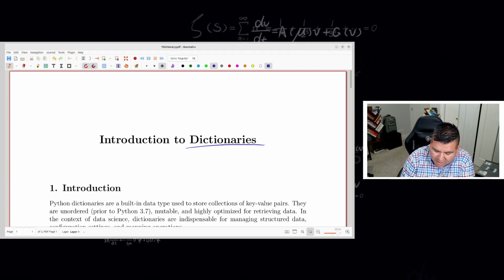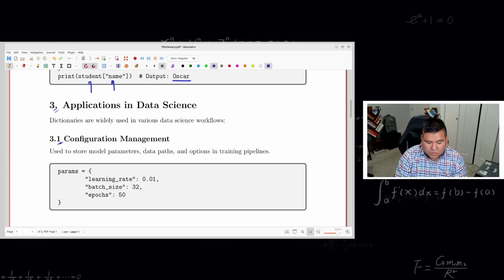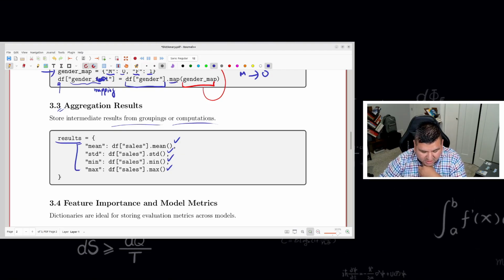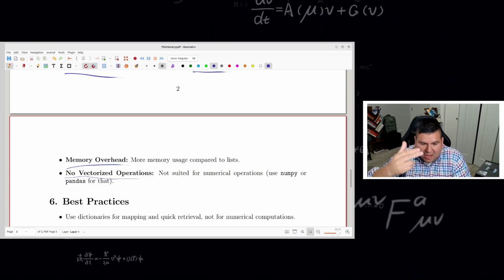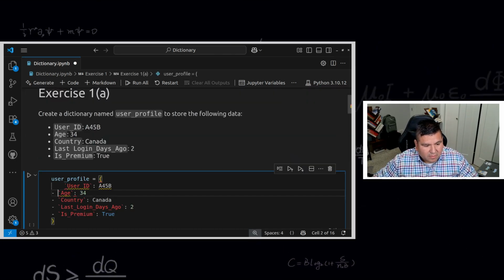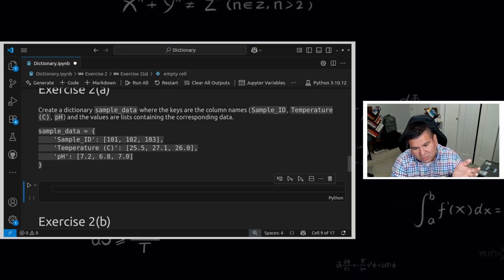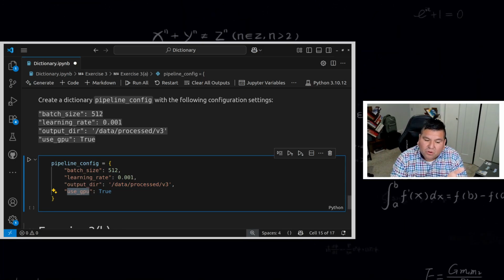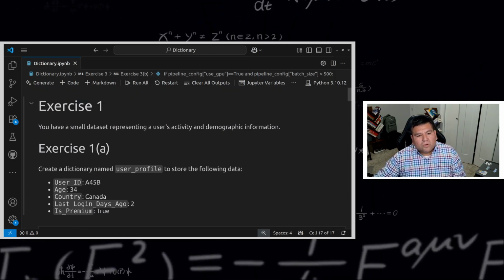Dictionary in Python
This tutorial covers the following:
- Common application of Python dictionary in data science.